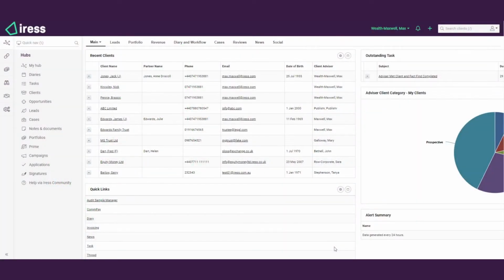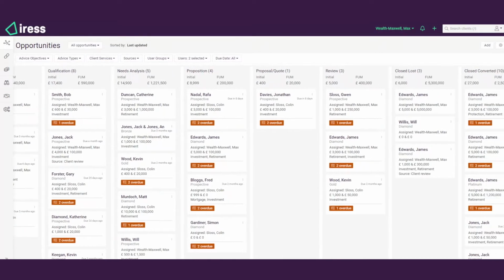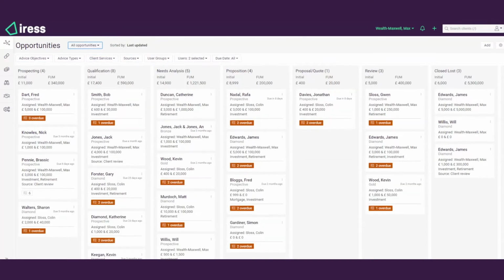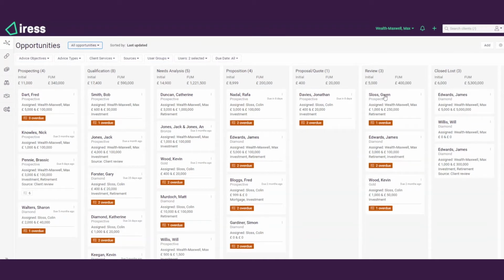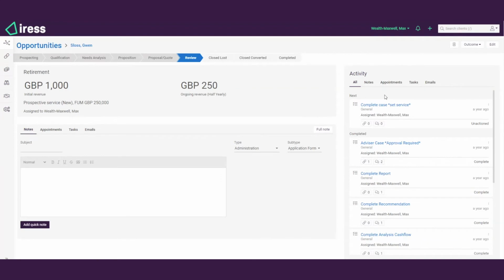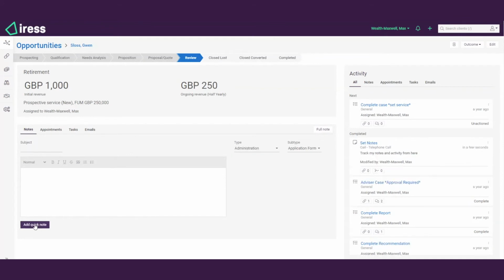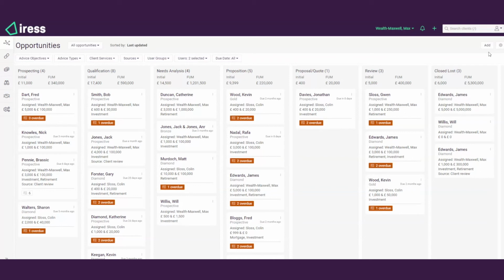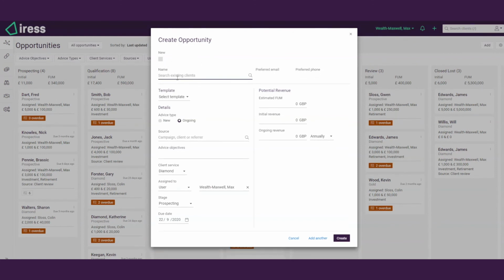Managing Opportunities with Xplan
Watch this short demo to see how you can manage Opportunities with Xplan from Iress.